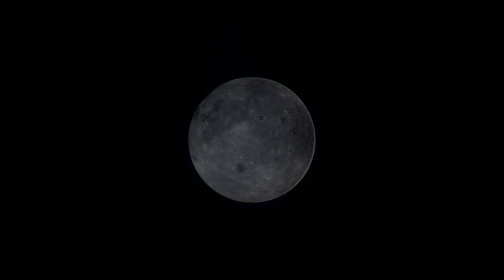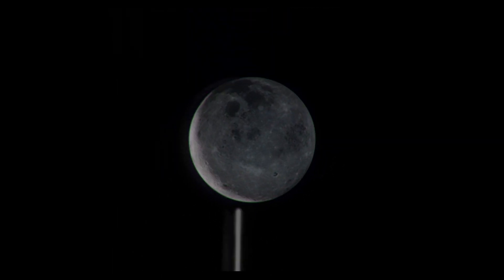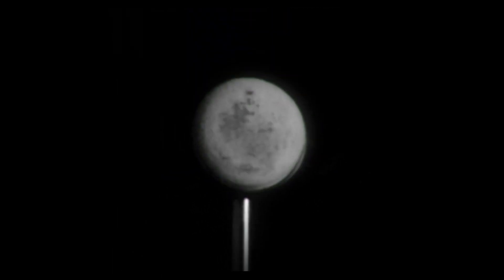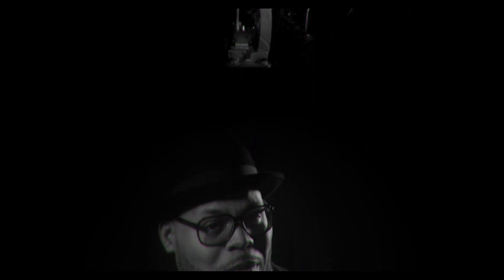Lil John Roberts | "Space" ft Eric Roberson , Anthony David, Stokley Williams & Musiq Soulchild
From Lil John Roberts new album "The Heartbeat"!
Song #1 "Space" feat. Eric Roberson, Anthony David, Stokley Williams, and Musiq Soulchild

a Konee Rok music video

Executive Producer: Lil' John Roberts

Produced, Written, Edited, Directed by Konee Rok

Cinematography by Jonathan Young
Lighting by Jonathan Young & Konee Rok

Camera Operation/Curation: Kenneth S. Johnson for Pulse Entertainment, Inc. Derick Halliman for Lucid Enterprises

Associate Producer: Denise R. Russo for School of Thoughts

Hair & Make-Up: Latasha Jackson

Wardrobe/Productions Assistant: Marinna Teal

Drum Stuntman: Jordan Hemby

Photography: Heather Lashun

Shoot Location: The Dept Store courtesy of Luis Carreras-Erosol

Here's the trailer for my new video for @LilJohnRoberts "Space"!Premiering on Essence.com this Monday! Featuring Eric Roberson, Anthony David, Stokley Williams & Musiq Soulchild.
Musicians:
Drums: Lil' John Roberts
Keys: James Poyser
Bass: Pino Palladino
Horns: Melvin Jones
Drums: Chris Dave

Cameos (Order of Appearance):
Sy Smith
Melvin Jones
Avery*Sunshine
Lalah Hathaway
Strings
DJ Jazzy Jeff
Pino Palladino
Robert Glasper
Algebra